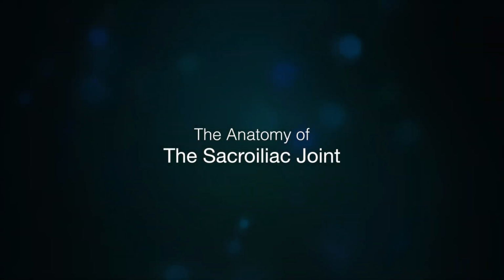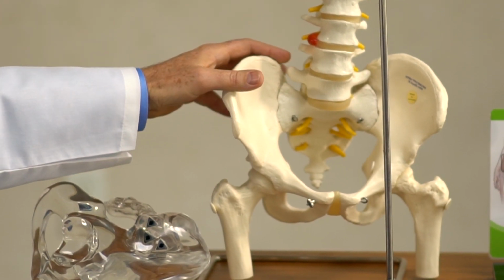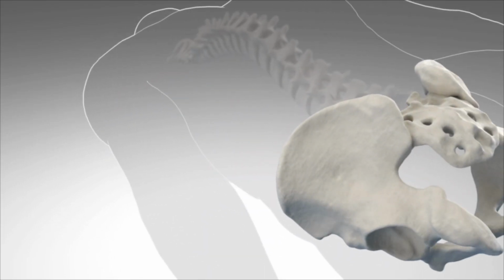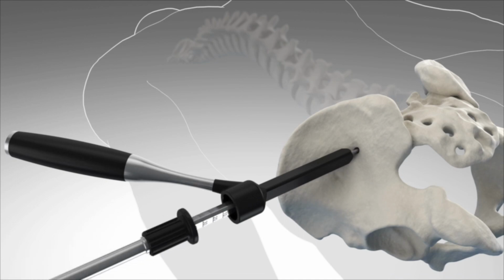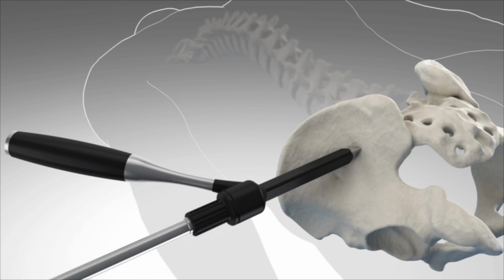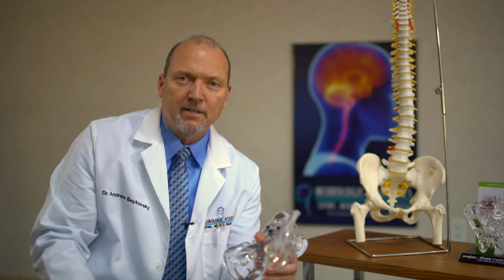Dr. Beykovsky - Discusses the Sacroiliac Joint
Dr. Beykovsky discuses options when you have sacroiliac joint pain.